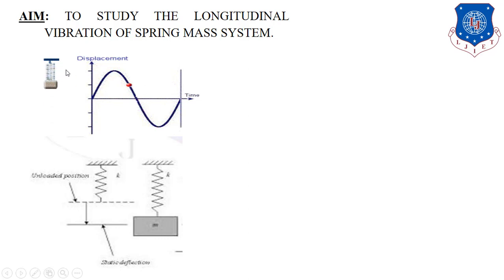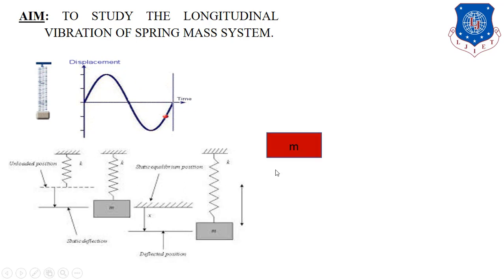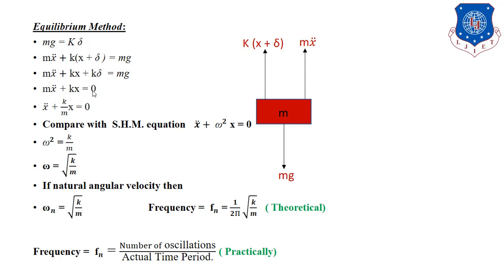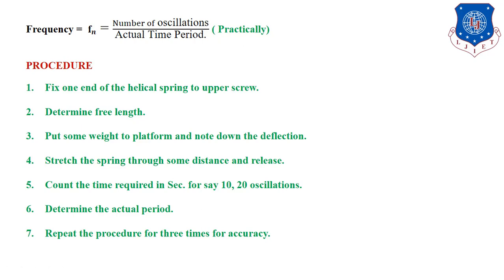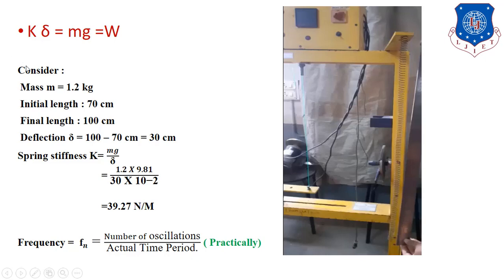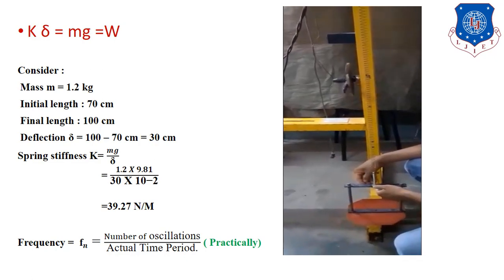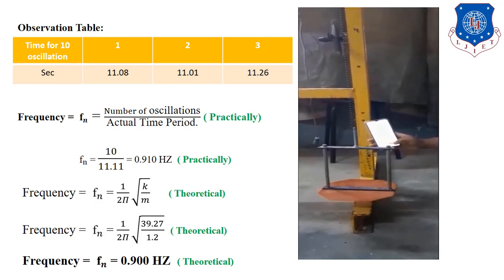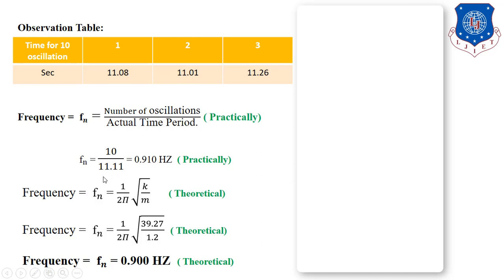P 03 To Study the longitudinal vibration of spring mass system | Dynamics of Machinery| Mechanical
Online Practical series of Dynamics of Machinery by Mili Trivedi # Mehul Kodiya# Hitesh Raiyani # LJIET LJ University